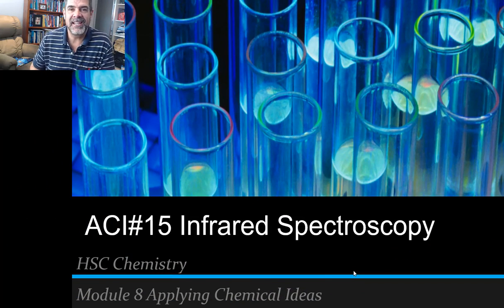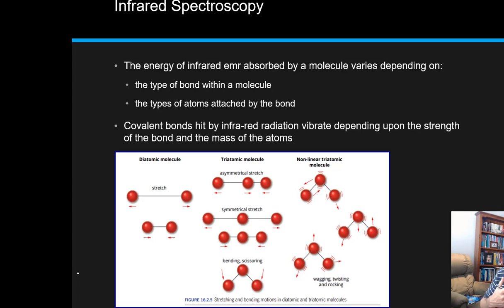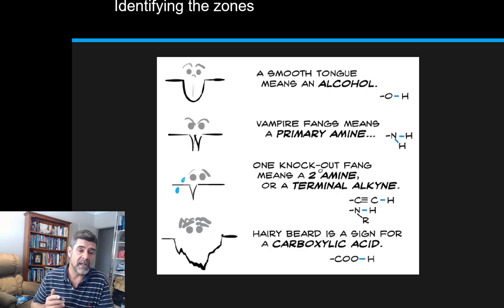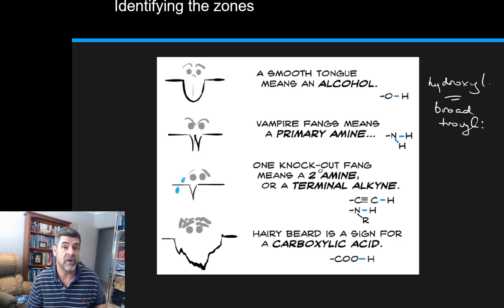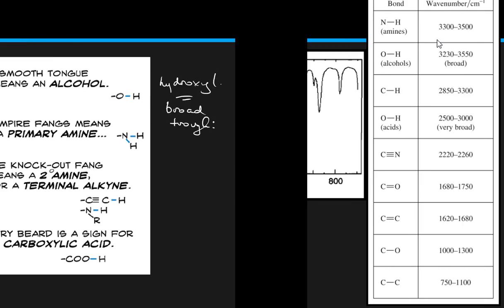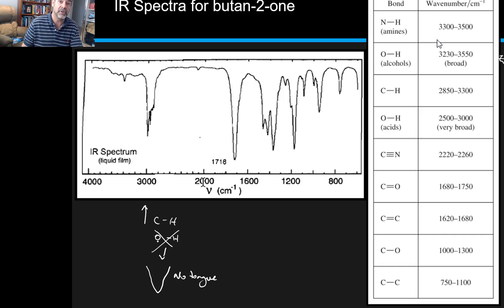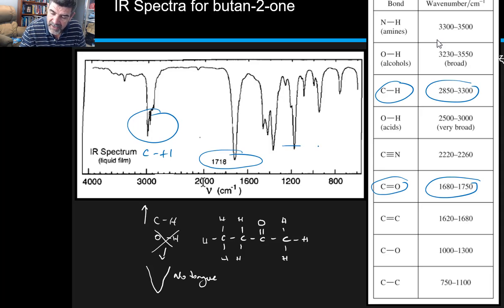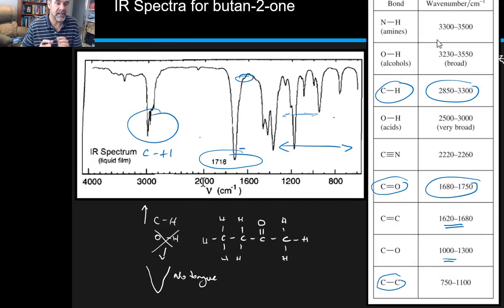ACI#15 Infrared Spectroscopy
HSC Chemistry
Applying Chemical Ideas
Infrared Spectroscopy